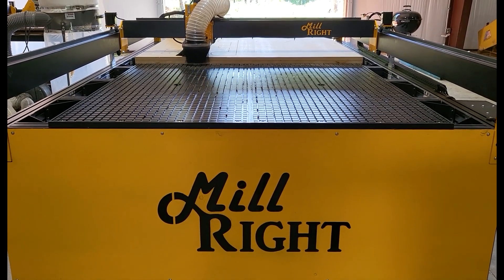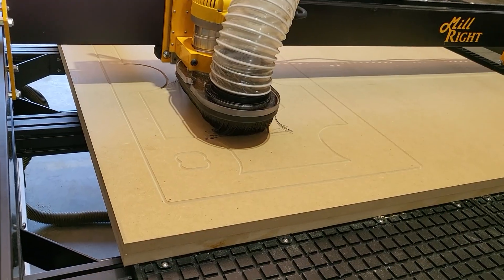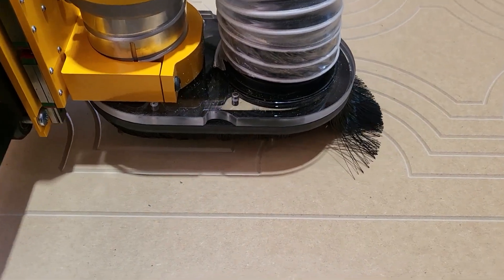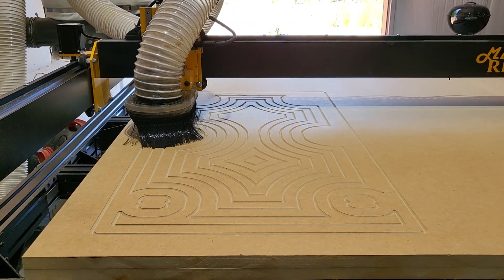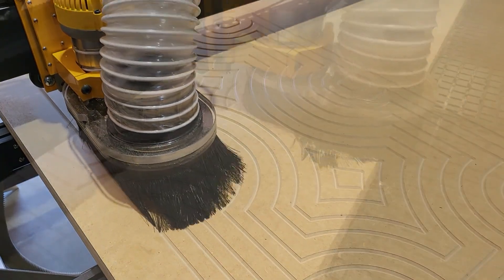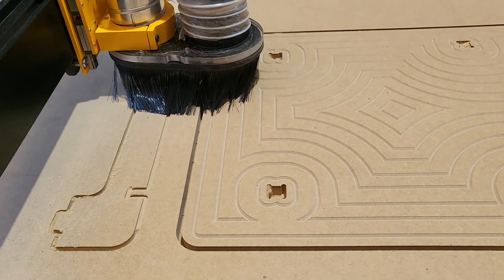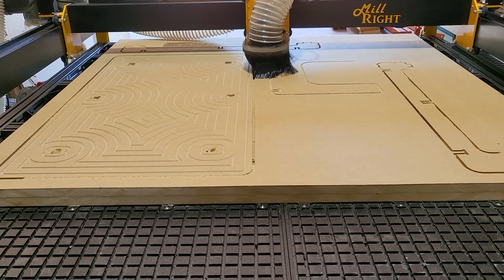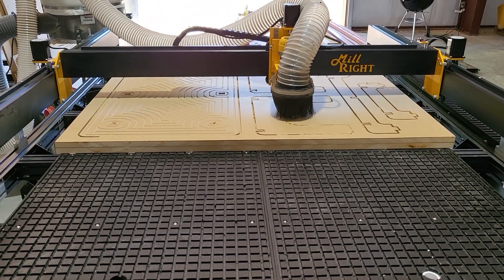Mega V Full Sheet Flat Pack Furniture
Experimenting with a vacuum table (files for making your own provided with the machine) and a shop vac to vacuum clamp MDF to the Mega V Full Sheet for a flat pack coffee table project.